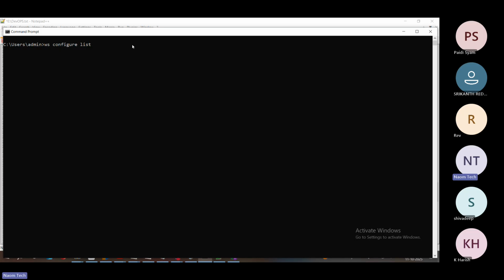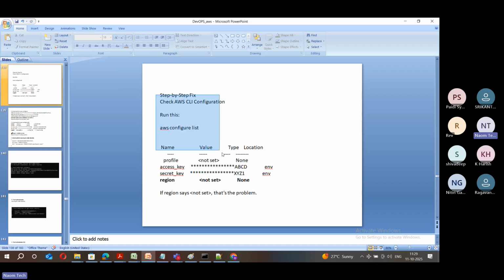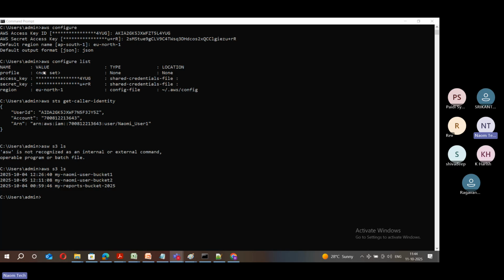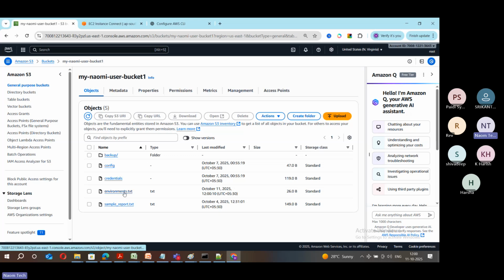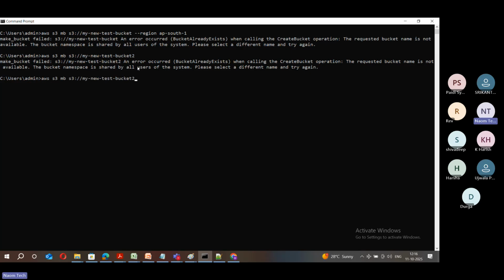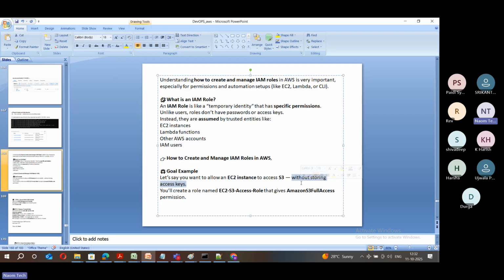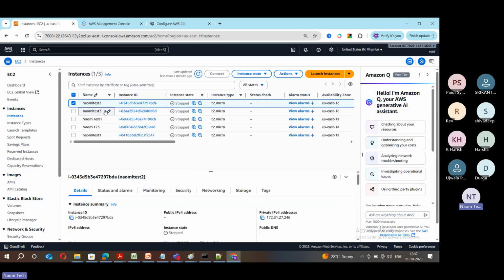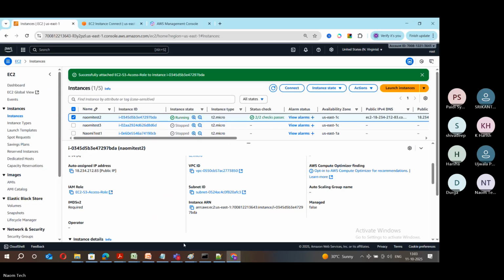Zero to Hero in AWS - Day 7 | CLI S3 EC2 IAM Role Magic!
In this hands-on AWS session, we’ll cover connecting to AWS CLI, performing S3 operations, and setting up IAM roles for EC2 instances.

🔍 What You’ll Learn:

Configure AWS CLI with access keys
Test and execute S3 commands (list, upload, download, permissions)
Create IAM Roles with required policies
Attach IAM Roles to EC2 instances for secure access
Understand real-world scenarios for automation and security
Verify permissions and troubleshoot common issues

This session is ideal for students, developers, and cloud/DevOps professionals who want to manage AWS resources efficiently and securely using CLI and IAM roles.